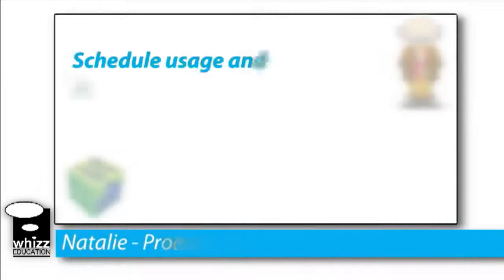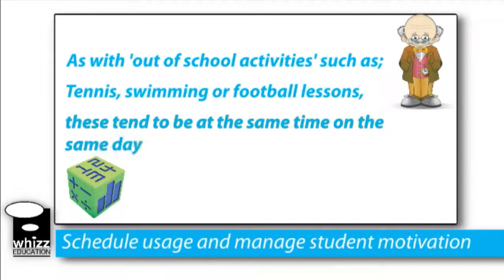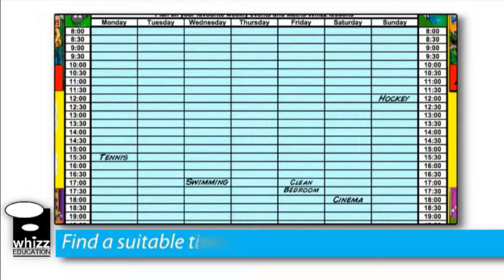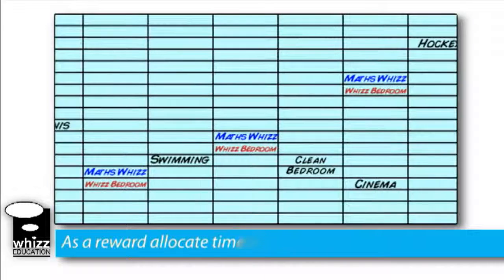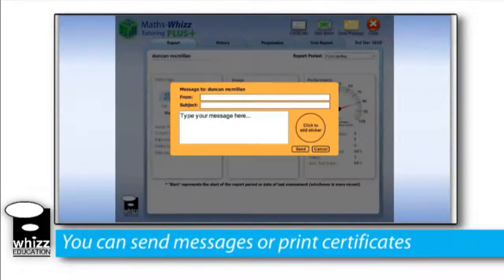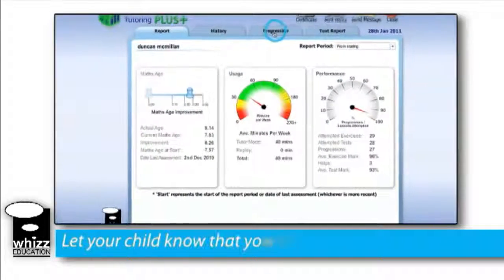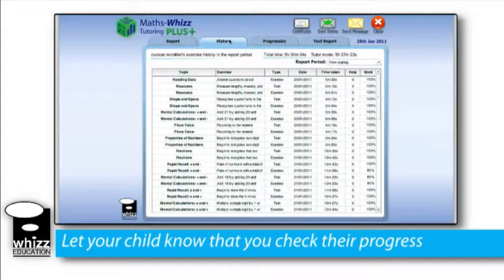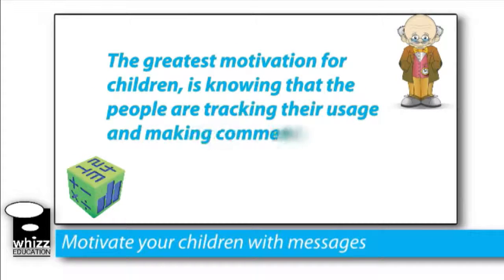Maintain your Child's Interest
Video to show parents an effective way to schedule usage and manage motivation levels.